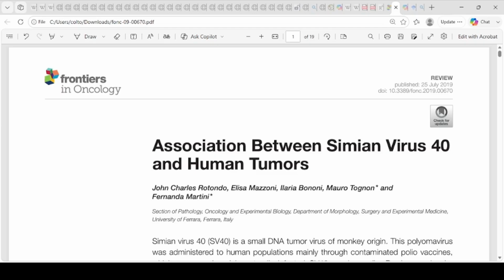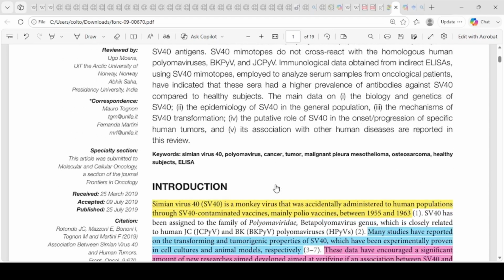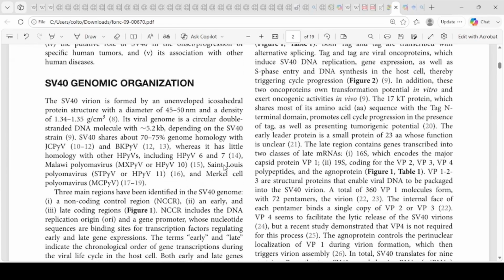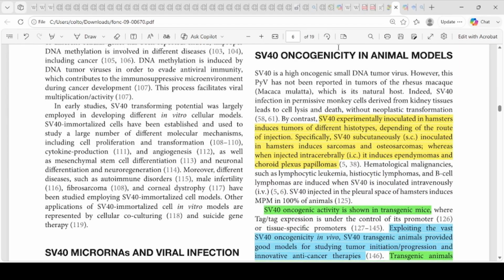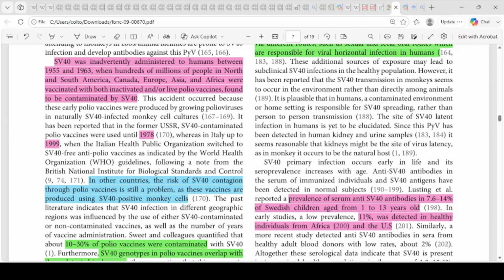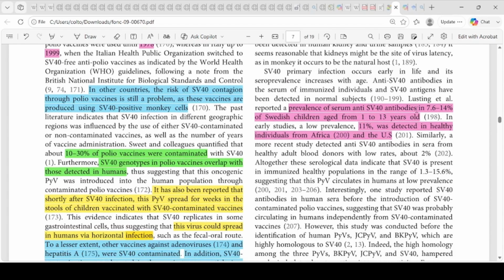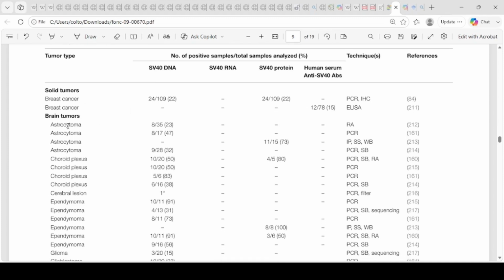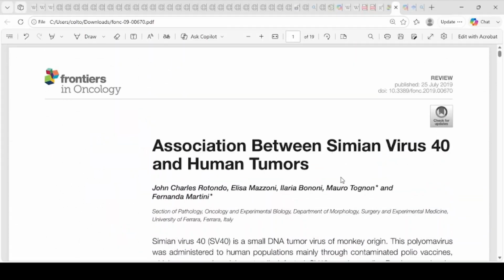Scientists ACCIDENTALLY injected us with a CANCER-causing virus!?!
This video discusses simian virus 40, a virus naturally found in monkeys that was accidentally injected into tens of millions of people in the 1950s and 1960s during poliovirus vaccination. Multiple studies suggest that this virus causes cancer in humans

The paper:
Association Between Simian Virus 40
and Human Tumors